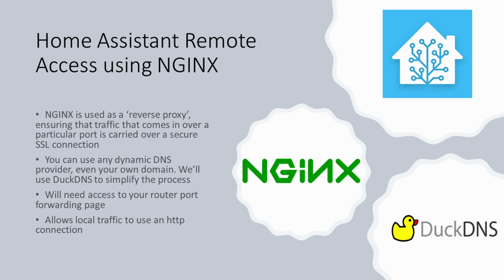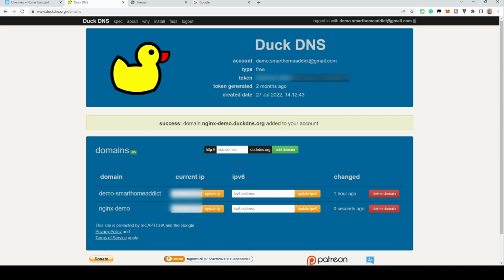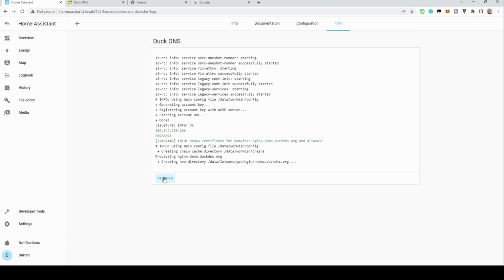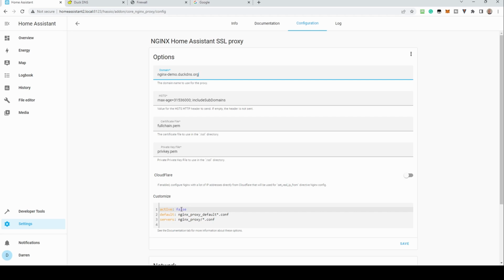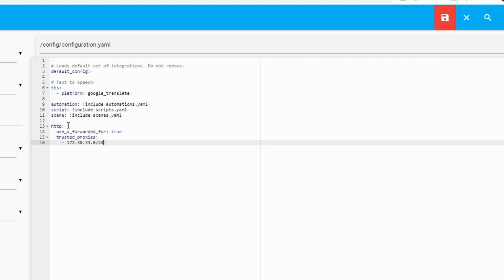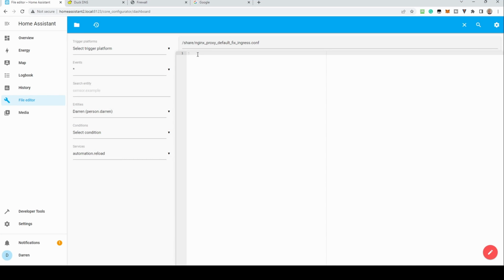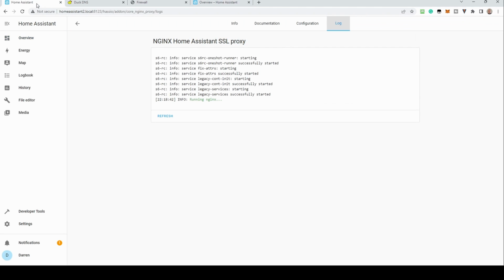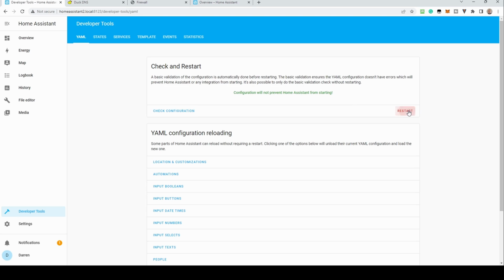Home Assistant Remote Access using NGINX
In this video we will take you through setting up remote access using NGINX. We are using DuckDNS for this but you can use any dynamic DNS service.

Code to be added to configuration.yaml (NGINX):

http:
  use_x_forwarded_for: true
  trusted_proxies:
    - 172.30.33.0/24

To fix issues with addons using their own web server, such as ESPHome, create a file called nginx_proxy_default_fix_ingress.conf and paste the following in:

location /api {
    proxy_connect_timeout 60;
    proxy_read_timeout 60;
    proxy_send_timeout 60;
    proxy_intercept_errors off;
    proxy_http_version 1.1;
    proxy_set_header Upgrade $http_upgrade;
    proxy_set_header Connection $connection_upgrade;
    proxy_set_header Host $host:8126;

Code to be added to configuration.yaml (ip ban, optional):

ip_ban_enabled: true          # use this to enable auto IP ban
login_attempts_threshold: 3

When browsing to your Home Assistant instance, this is usually - homeassistant.local:8123. If this does not work, try homeassistant:8123. If all else fails, check your router's device listing for the IP address. Once you have an SSL certificate set up, remember to use https: in front of the URL.

Chapter links:
0:00 - Intro
0:45 - DuckDNS - Create Domain
1:32 - Install & Configure DuckDNS addon
2:74 - Router Port Forwarding
3:12 - Install & Configure NGINX Proxy addon
4:26 - Home Assistant Configuration
5:23 - Extra steps for addon compatibility
6:52 - Testing
7:43 - IP Ban (optional)

The below is optional but this will help us to purchase kit for review, and to keep up with channel expenses (studio equipment, etc).

BTC: bc1qdhnyctwr455vwskhjwl04dm9hucjq55yxyy9cu
BCH: qr4jur8nuf7cjmctwjheyfsq39l93lesgvgz7snj3k
ETH: 0xBB6601Be92F27D688F3a47e952866Cb68d1E2170
DOGE: D5ZBGuoJQmqMkdJjjosw4JsYgp95b1CL56